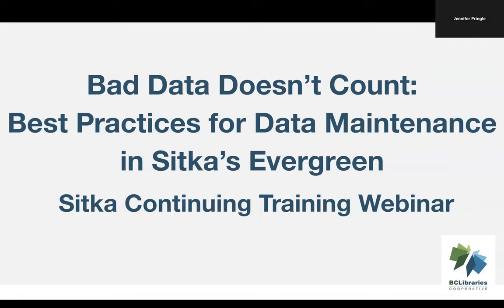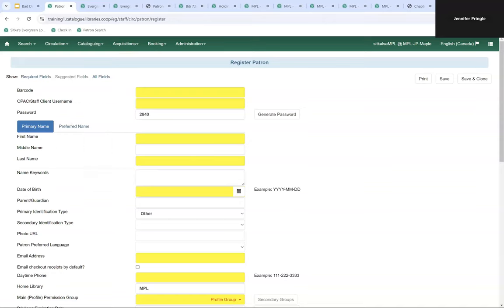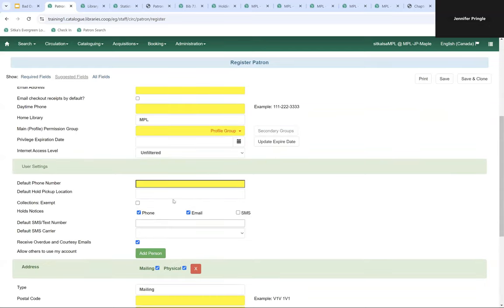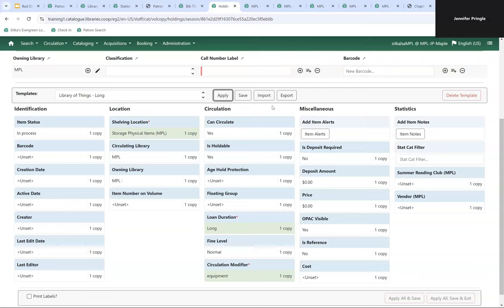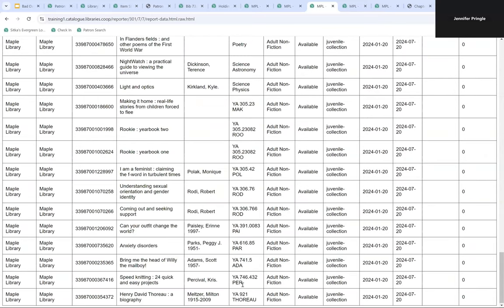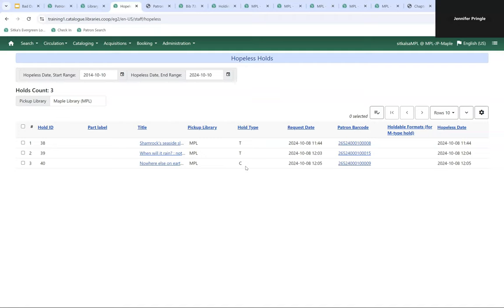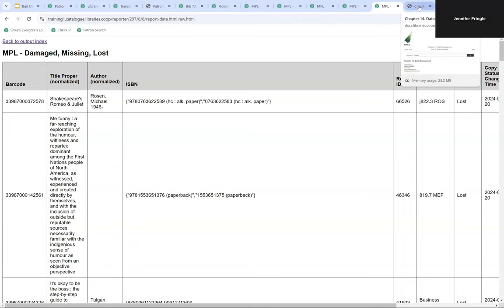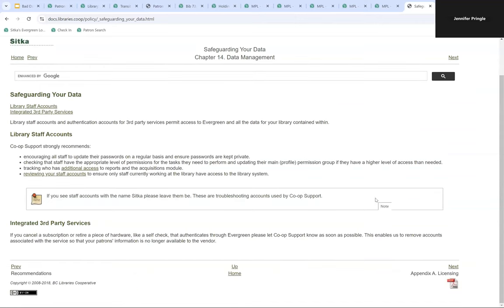Bad Data Doesn’t Count: Best Practices for Data Maintenance in Sitka’s Evergreen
Data is essential to libraries but you can run into problems when it’s incorrect, missing, or not maintained. This webinar discusses best practices for data maintenance in Sitka’s Evergreen.

Report Templates Used in This Webinar:
Title & Item Count by Shelving Location and Circulation Modifier
Circ Modifier: Copies without Circ Modifier
Shelving Location and Circ Modifier: Items with Selected Shelving Location and Circ Modifier
Total Patron Count by Patron Profiles
Status: All Items with Selected Item Status

See Appendix C Report Definition Examples for where to find these templates and how to run reports from them